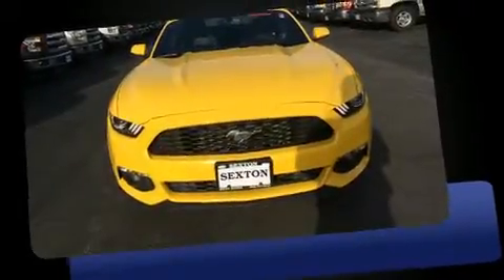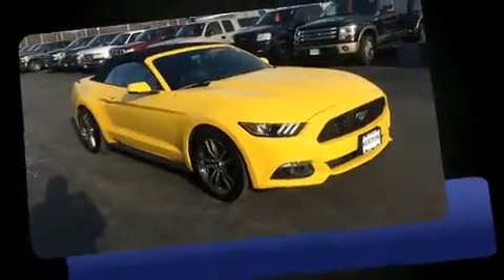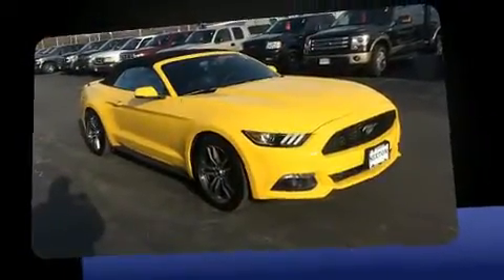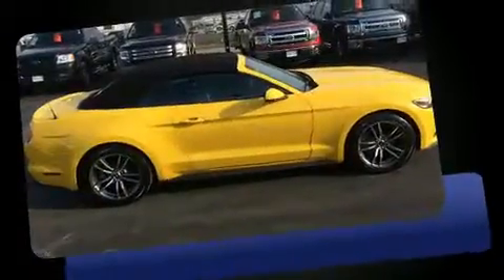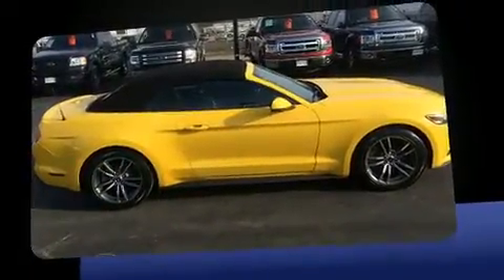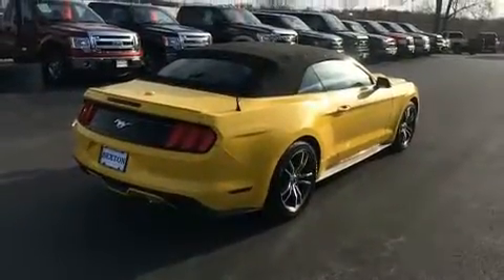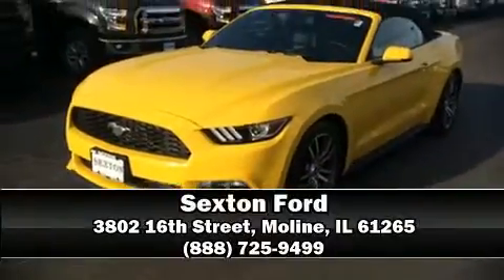2016 Ford Mustang in Moline, IL 61265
Sexton Ford
3802 16th Street

Here's a great deal on a 2016 Ford Mustang. This 2 door, 4 passenger convertible just recently passed the 10,000 mile mark! Ford made sure to keep road-handling and sportiness at the top of it's priority list. It features an automatic transmission, rear-wheel drive, and a 2.3 liter 4 cylinder engine. The engine breathes better thanks to a turbocharger, improving both performance and economy. A wealth of standard features means that you no longer have to sacrifice. Like power windows, mirrors, and seats, speed sensitive wipers, a built-in garage door transmitter, heated and ventilated seats, automatic temperature control, high intensity discharge headlights, a power convertible roof, and leather upholstery. Ford also prioritized safety and security by including: knee airbags, front SIDE impact airbags, traction control, brake assist, a panic alarm, an emergency communication system, and 4 wheel disc brakes with ABS. Electronic stability control ensures solid grip atop the road surface, no matter how challenging the driving conditions. Our sales staff will help you find the vehicle that you've been searching for. We'd be happy to answer any questions that you may have. Come on in and take a test drive!